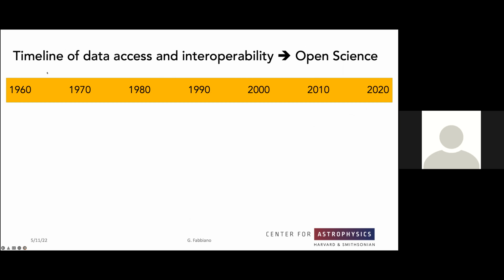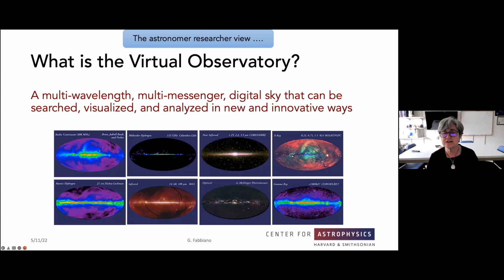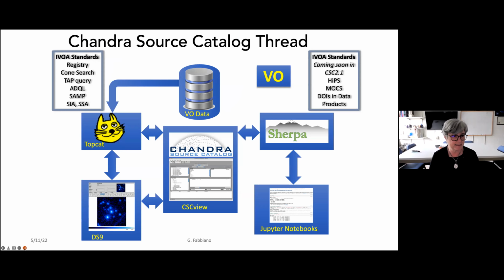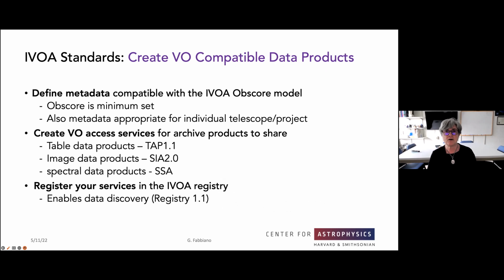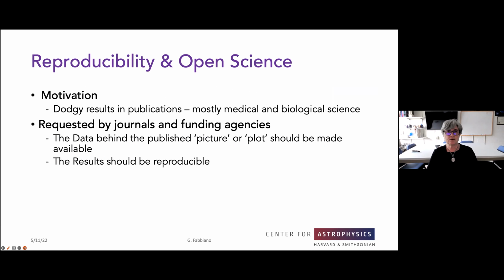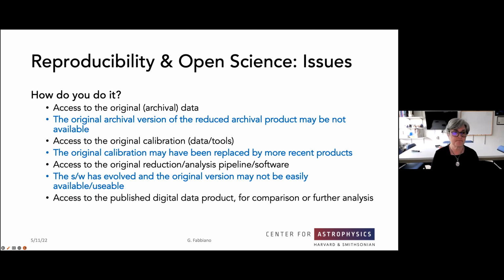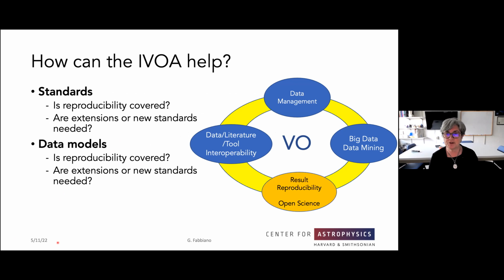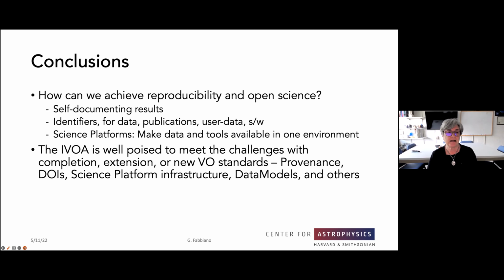The Virtual Observatory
Speaker: Giuseppina Fabbiano (CfA).